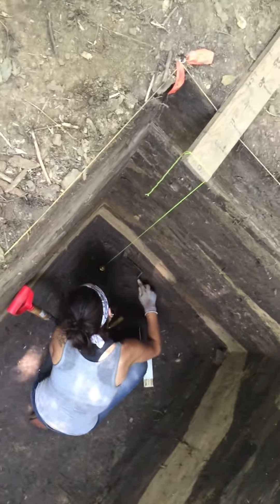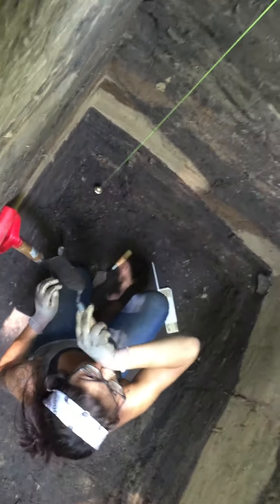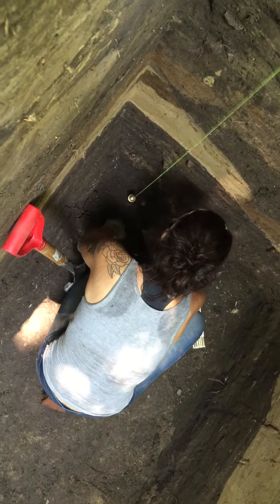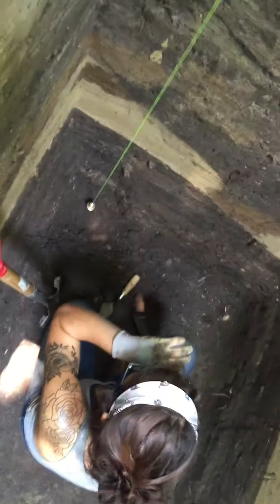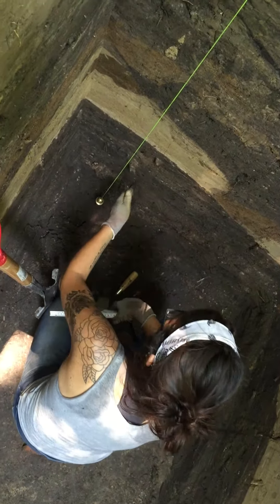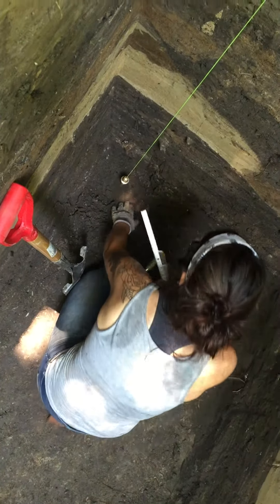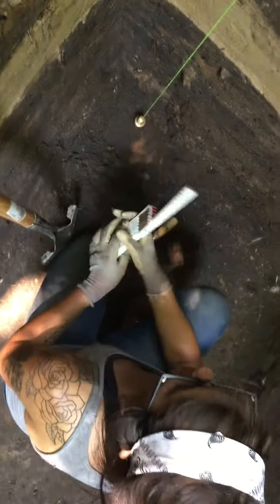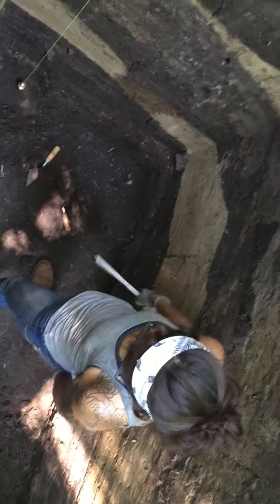Jordi and the plumb bob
Jordi Rivera Prince, a senior Anthropology major at the University of Pennsylvania, explains the usefulness of a piece of equipment called a plumb bob in keeping the walls of an excavation unit straight and even.